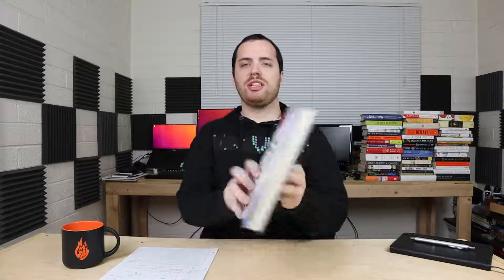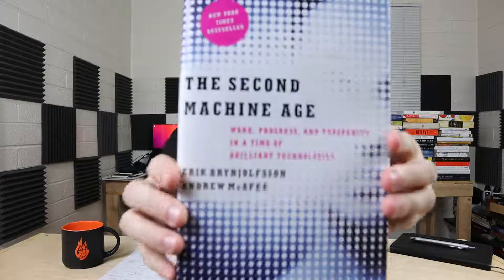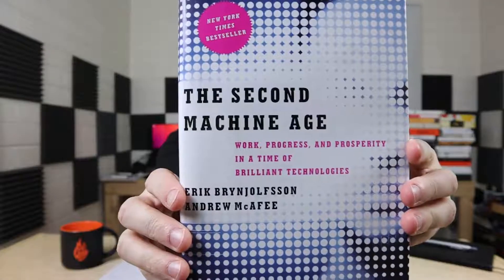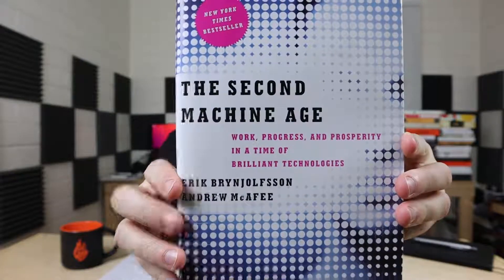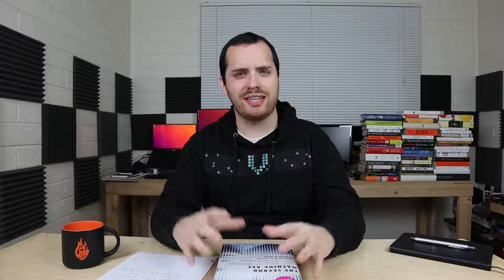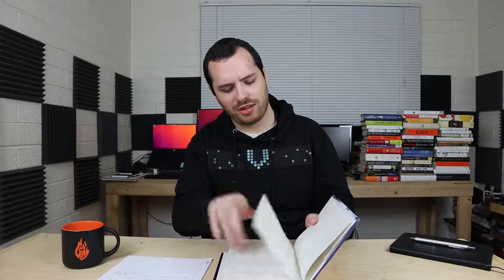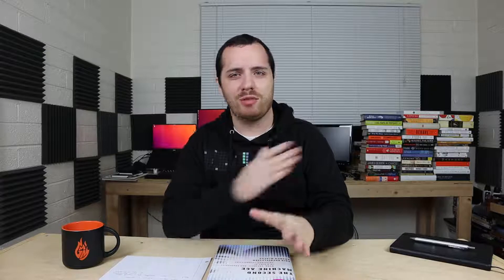The Second Machine Age - Book Review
Book review for The Second Machine Age: Work, Progress, and Prosperity in a Time of Brilliant Technologies by: Erik Brynjolfsson and Andrew McAfee

Also by the Authors:
Race Against the Machine
Machine Platform Crowd
Wired for Innovation
Enterprise 2.0